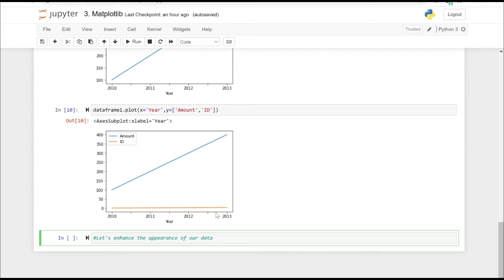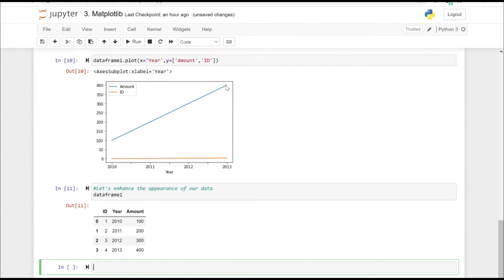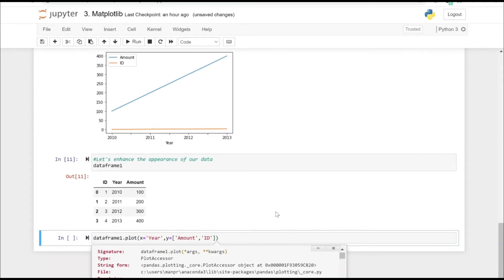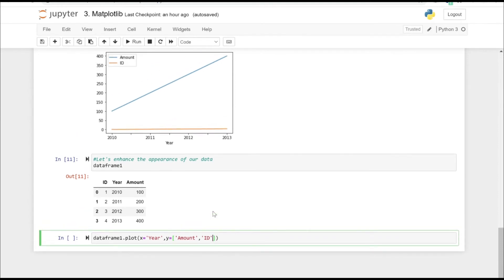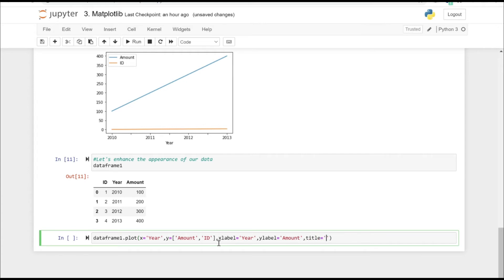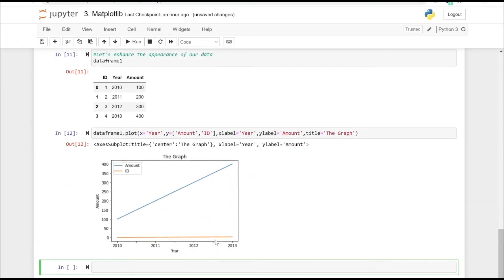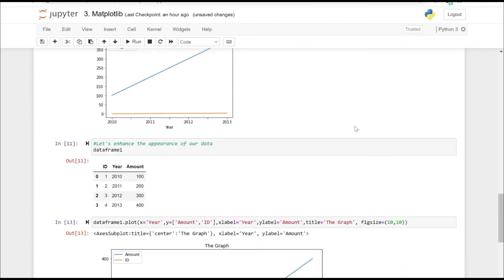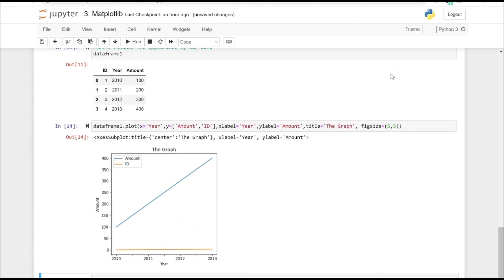Python(Matplotlib):- Adding xlabel, ylabel, title, figsize (part2)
This video explains about how you can add x-label, y-label, title and figsize to your plot in python.

python-programming